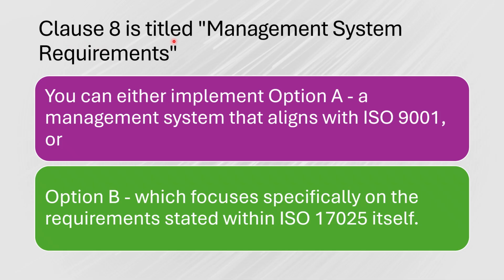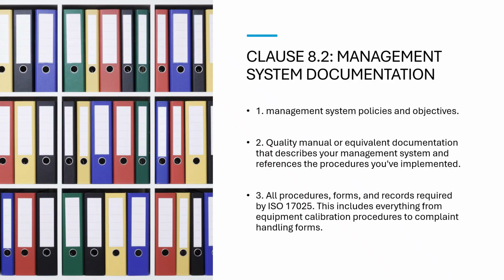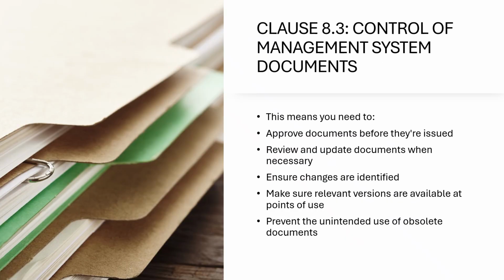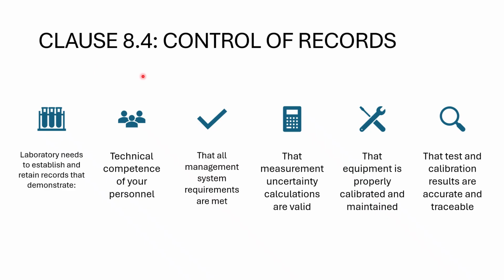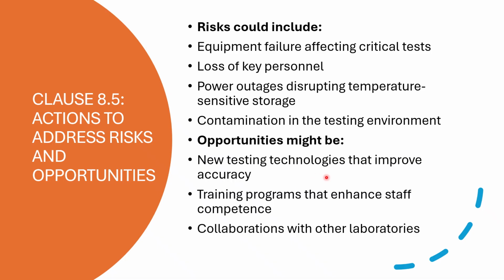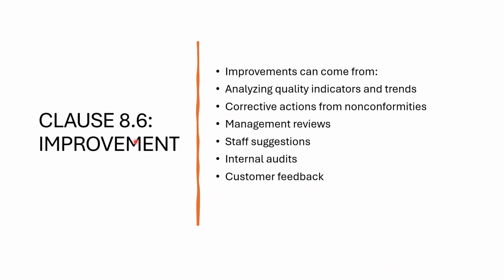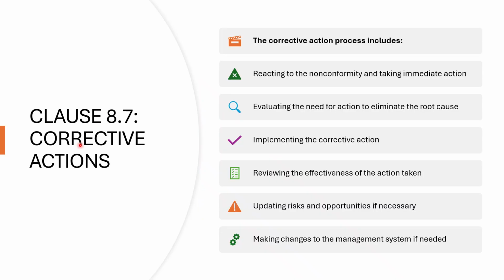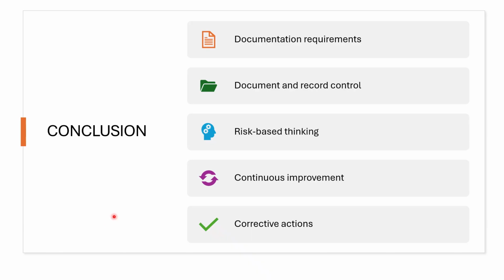ISO/IEC 17025:2017 Clause 8 COMPLETE GUIDE | Management System Requirements Explained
📝 VIDEO DESCRIPTION
🔬 ISO 17025:2017 Clause 8 COMPLETE GUIDE | Management System Requirements Explained
Master ISO 17025:2017 Clause 8 in just 10 minutes! This comprehensive guide covers everything you need to know about Management System Requirements for laboratory accreditation.
⏱️ TIMESTAMPS:
0:00 - Introduction
1:00 - Overview of Clause 8
2:00 - Management System Documentation (8.2)
3:30 - Control of Documents (8.3)
5:00 - Control of Records (8.4)
6:30 - Risk & Opportunities (8.5)
8:30 - Improvement (8.6)
9:00 - Corrective Actions (8.7)
10:00 - Conclusion & Call to Action
🎯 WHAT YOU'LL LEARN:
✅ Management System Documentation Requirements
✅ Document Control Best Practices
✅ Record Management Strategies
✅ Risk-Based Thinking for Laboratories
✅ Continuous Improvement Techniques
✅ Effective Corrective Action Process
✅ Option A vs Option B Explained
✅ Practical Examples for Lab Implementation
💡 WHO IS THIS FOR:

Quality Managers
Laboratory Technicians
Quality Assurance Personnel
ISO 17025 Auditors
Lab Managers & Supervisors
Students studying Laboratory Management
Anyone preparing for ISO 17025 accreditation

💬 Got questions about ISO 17025? Drop them in the COMMENTS below - I read and respond to every question!
📖 DOWNLOAD FREE RESOURCES:
[Add your website/resource link here]

🎓 ABOUT THIS CHANNEL:
We simplify ISO standards and quality management systems for laboratory professionals worldwide. Our mission is to make accreditation easier to understand and implement.